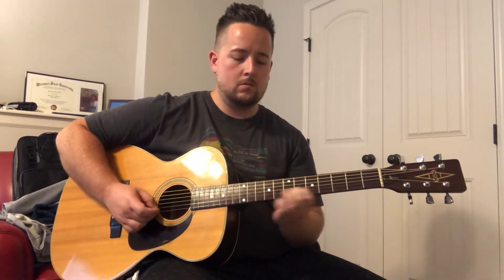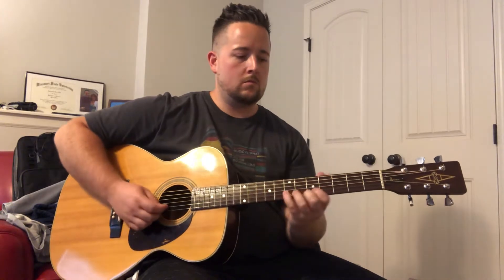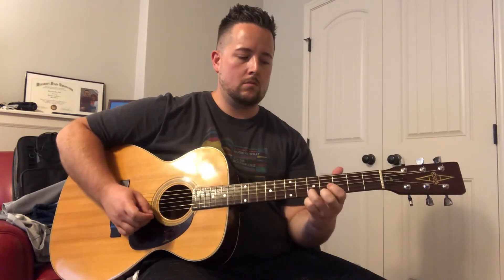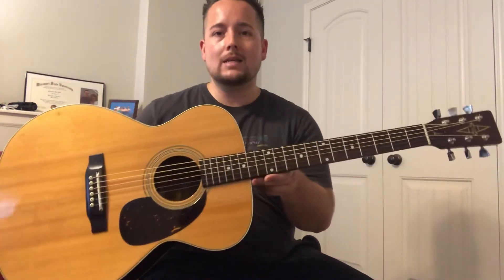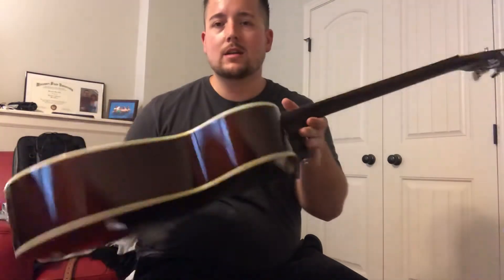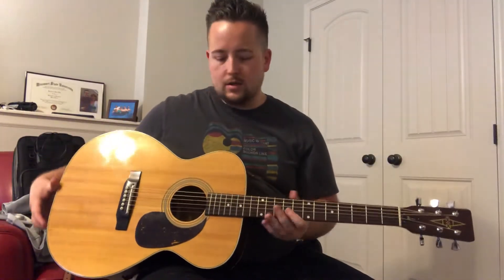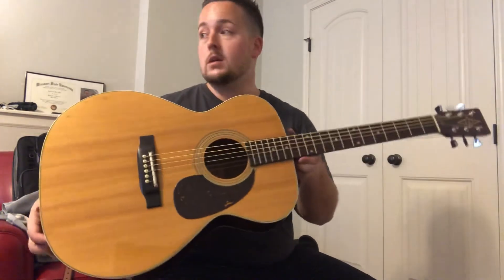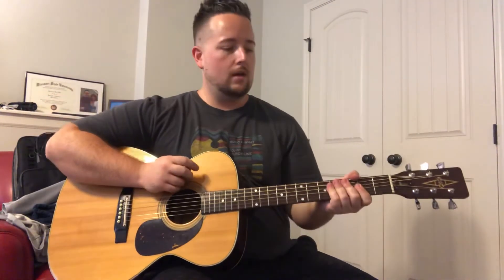1978 Alvarez 5014 Acoustic Guitar DEMO and Review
This is a quick DEMO and Review of a 1978 Alvarez 5014 OM Style Guitar made in Japan. No electronics on this one but a guitar tone and high end response out of this vintage instrument. I cleaned and oiled the fretboard and put brand new Elixir 80/20 Lights on it right before recording this video. Check out Jerry’s Guitar Shop on Reverb to purchase more great guitars like this one!